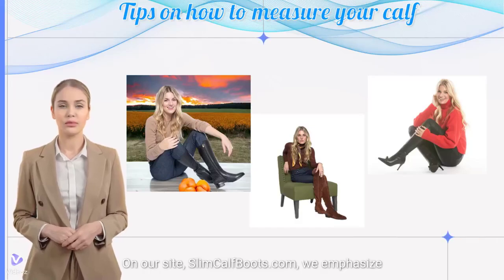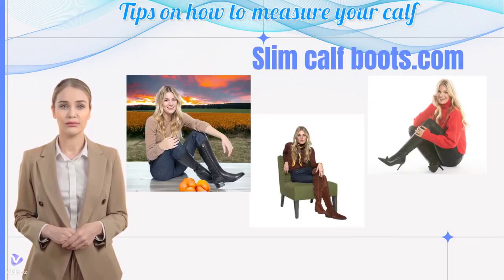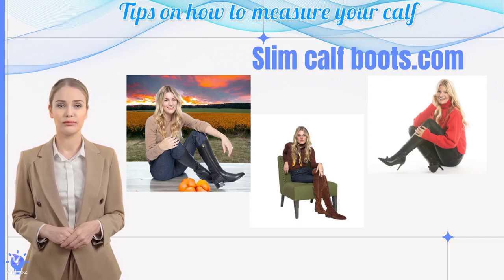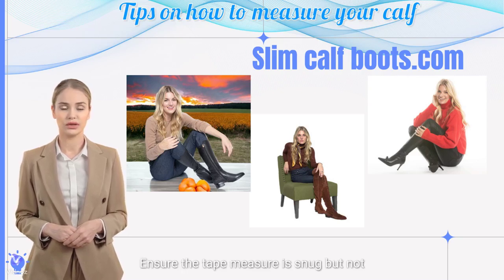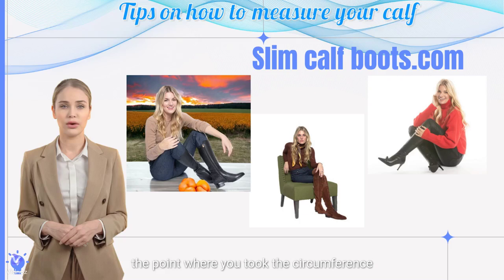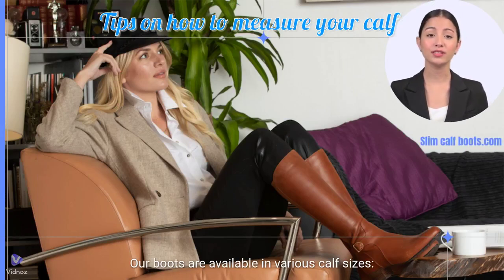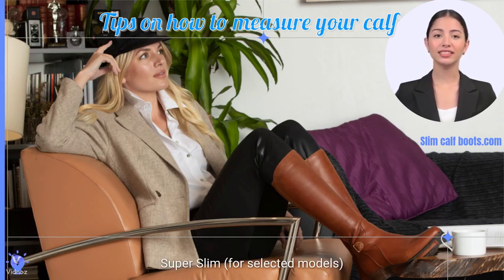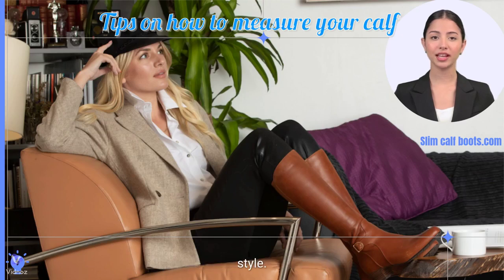How to measure your shaft height and calf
Slim Calf boot specialize in Narrow calf boots for girks with skinny calf / Slim calf looking for fashionable boots .